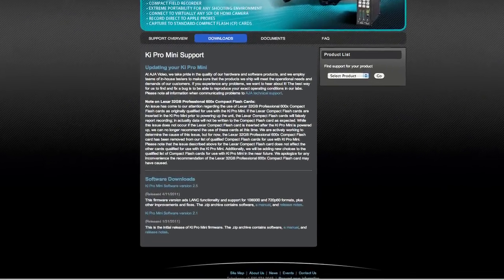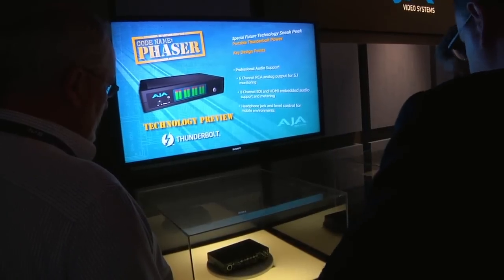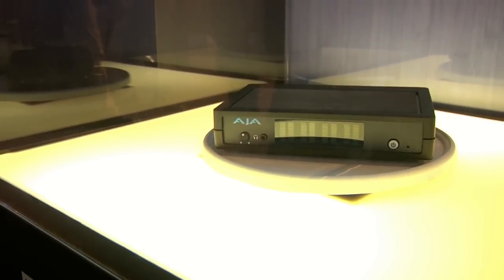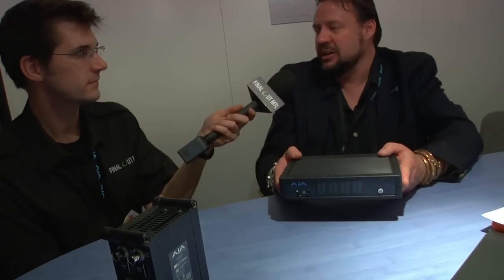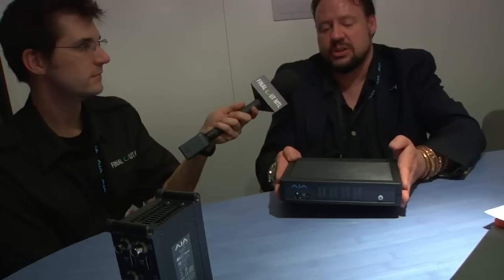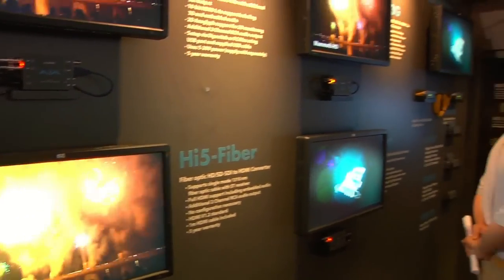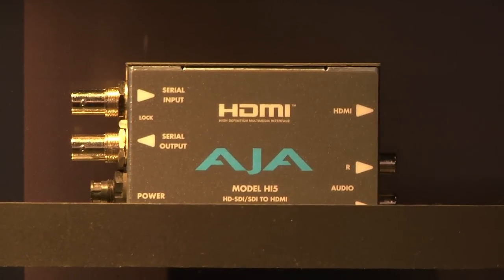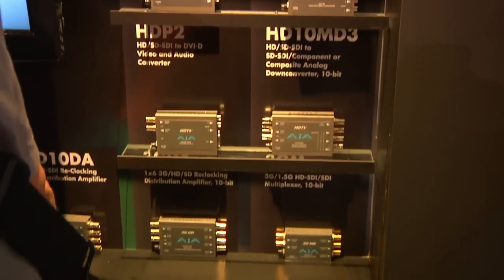NAB2011: AJA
AJA présente ses nouvelles solution de capture, de conversion et de montage.  Bryce Button presents AJA's new editing and capturing products